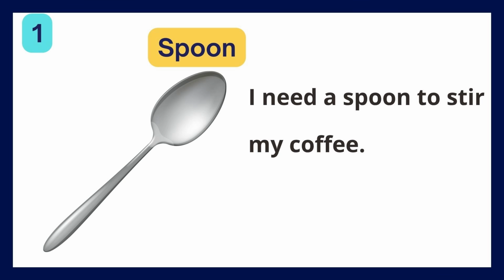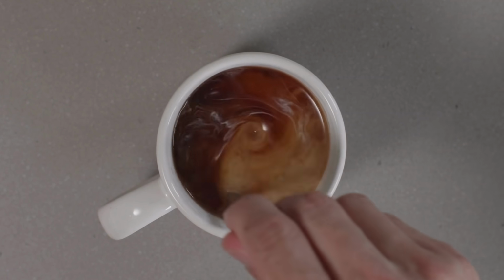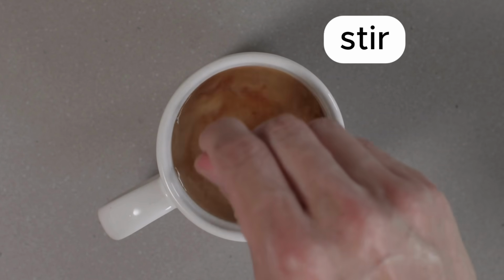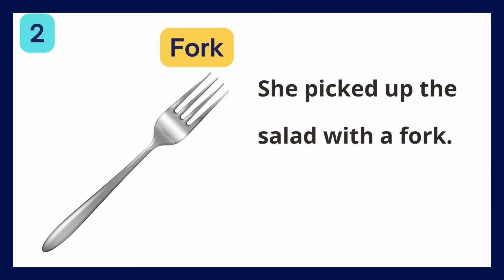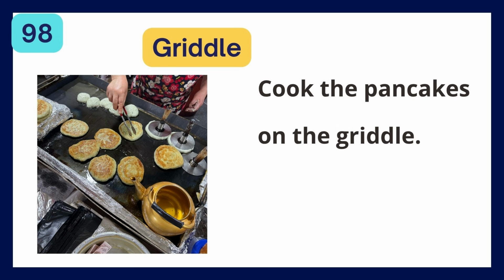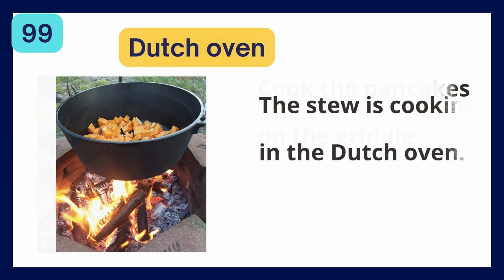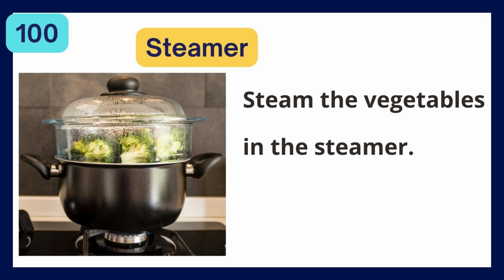Learn 100 Kitchen Vocabulary Words with Examples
Learn the most important KITCHEN VOCABULARY in English!
In this video, you’ll discover essential words and expressions you can use every day in the kitchen.

Everything explained with clear pronunciation and simple examples.

💡 Perfect for beginners and pre-intermediate learners who want to expand their English vocabulary in a practical and fun way.

👇 Practice time!
Write 3 sentences using new vocabulary from the video — I’ll read and correct them for you!

Don’t forget to check out these videos to keep learning even more English: